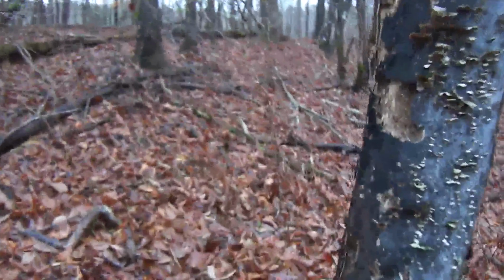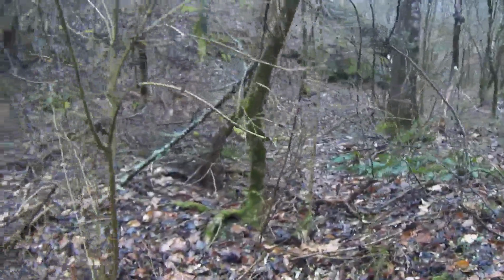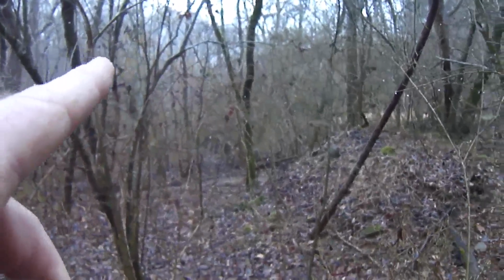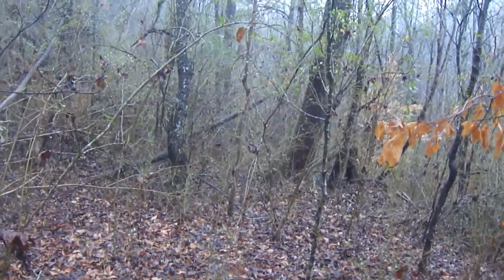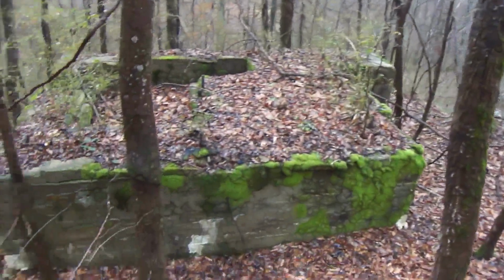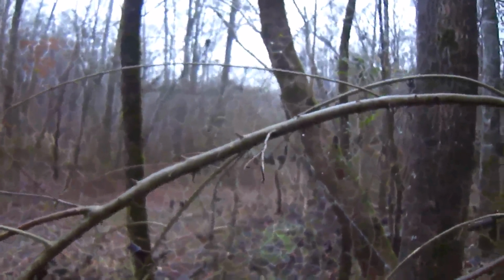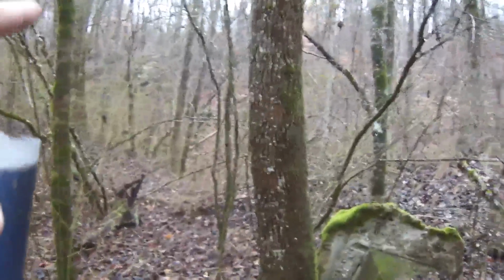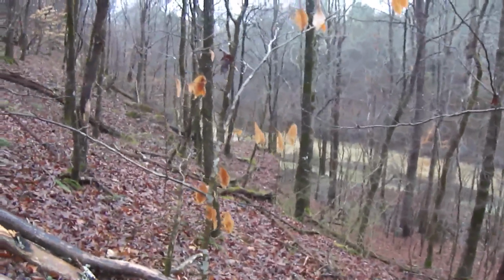Exploring The New Acton No.3 Coal Mine Site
An early morning hike to try and locate the remains of New Acton No.3 Coal Slope Mine. Owned and operated by the Alabama Fuel & Iron Company.The mine operated roughly between 1915 to 1940 or so and was served by the Central of Georgia Railway.